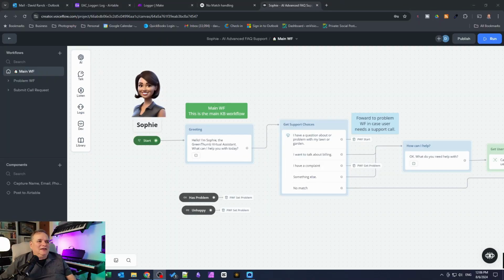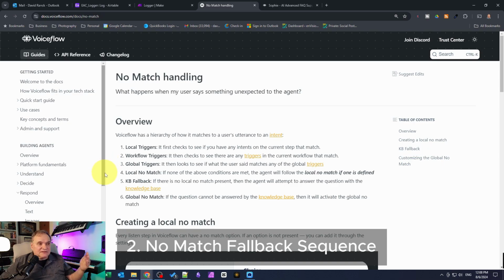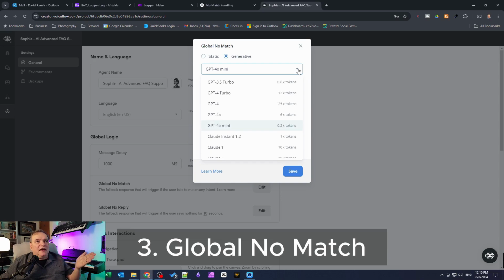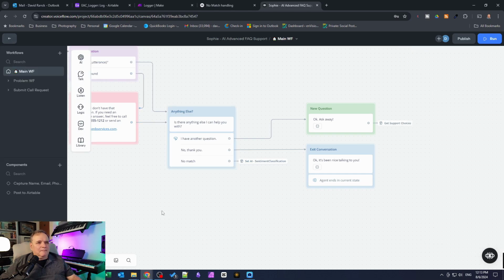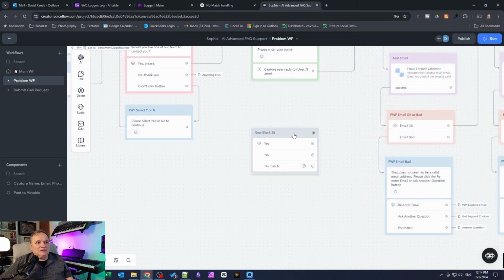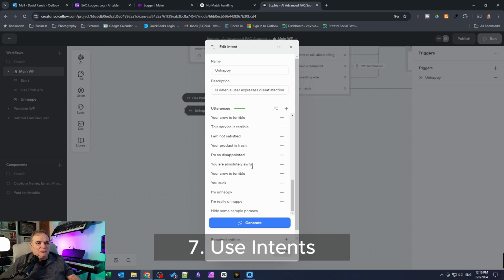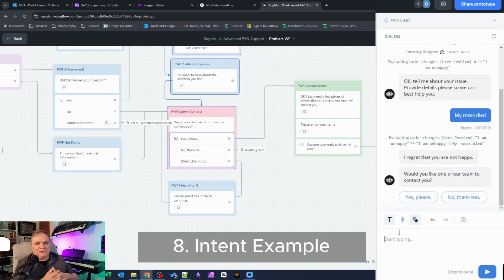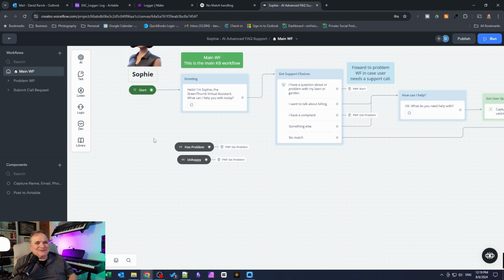Voice Flow Tips: Unexpected User Input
Oh no! My user typed something unexpected in my Voiceflow Chatbot!

In this video, we dive into the essentials of error handling in Voice Flow, focusing on how to manage user inputs when they deviate from expected actions. Learn the steps to set up "no match" handling using a real example with Sophie, our support chatbot. We'll walk you through configuring response paths for user inputs that don't match predefined buttons, ensuring a seamless experience.

Key points include:
1. Setting up "No Match" paths in Voice Flow.
2. Using AI to handle unexpected user inputs.
3. Configuring the global No Match response.
4. Using Intents and Triggers.

Watch to understand how to create a more responsive and human-like interaction for your users, improving their overall experience with your chatbot.